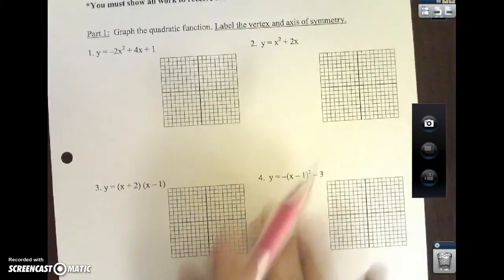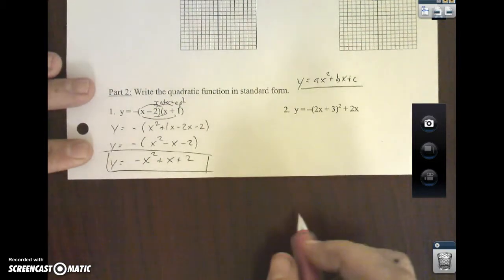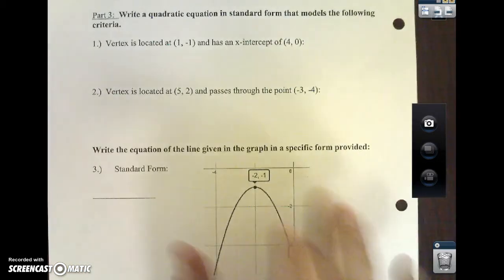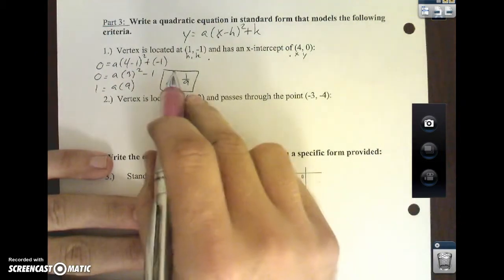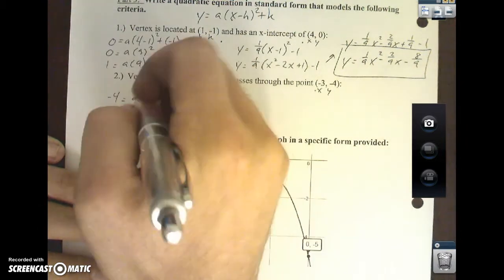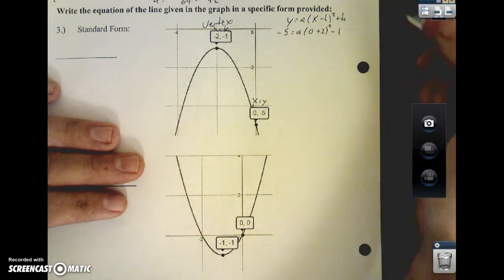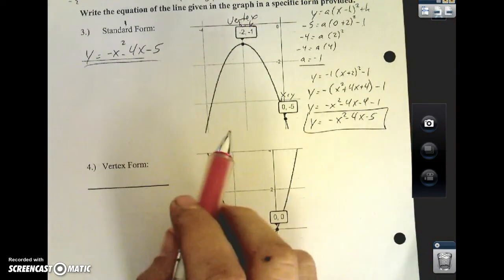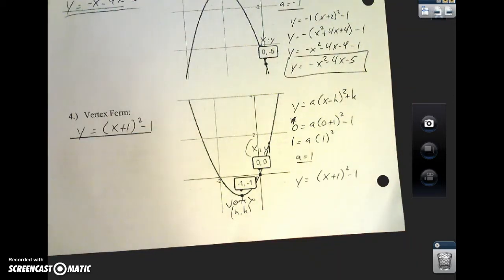CP Algebra 2 - 5.1 Quiz Review Walkthrough